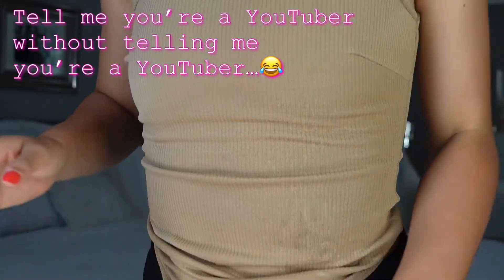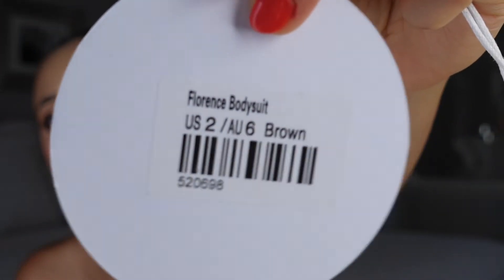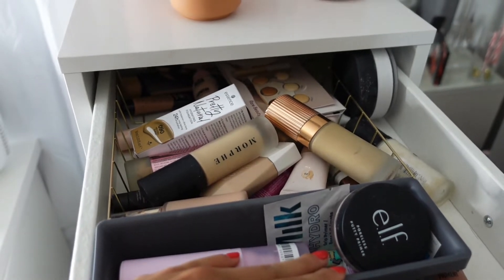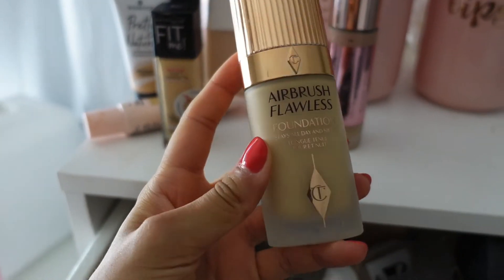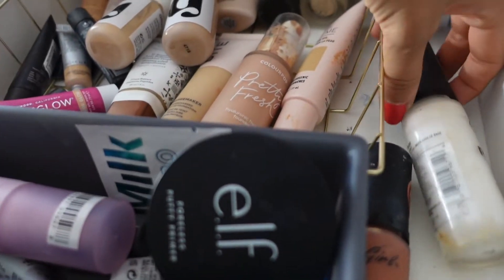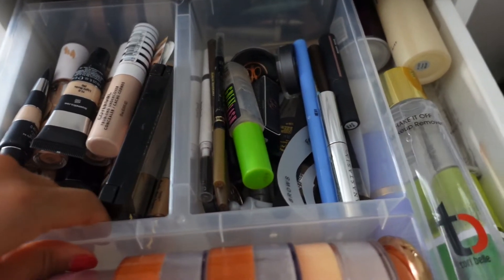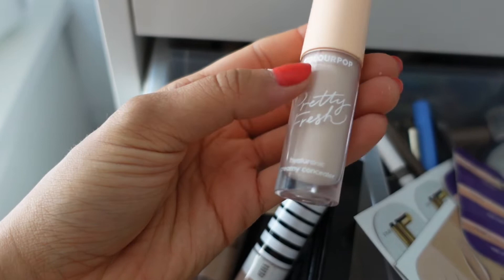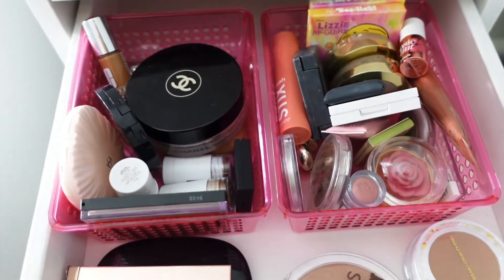MAKEUP COLLECTION DECLUTTER | in depth declutter and makeup collection | face | PART 1 out of 2! ♡